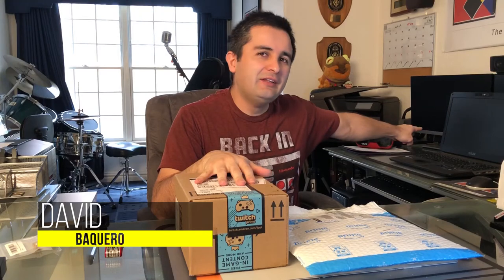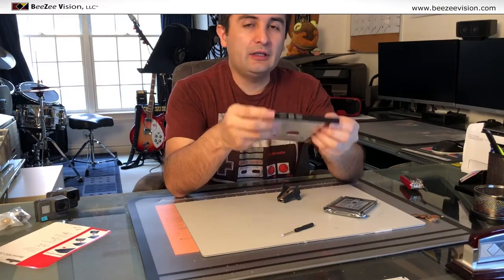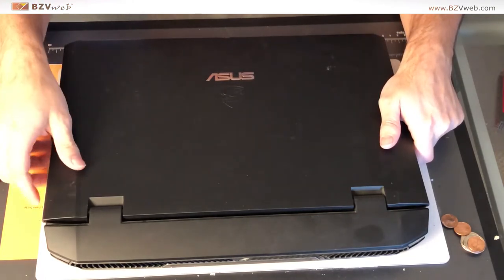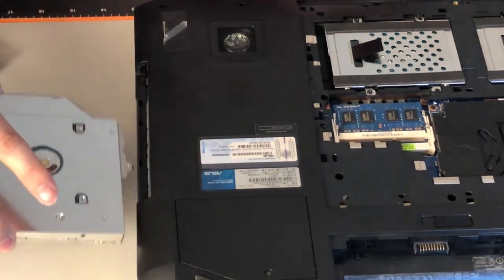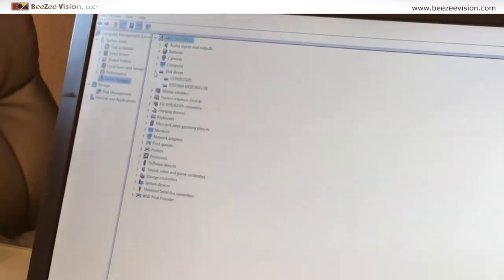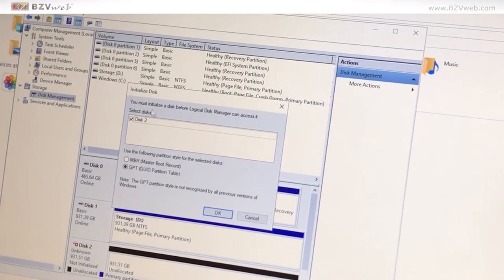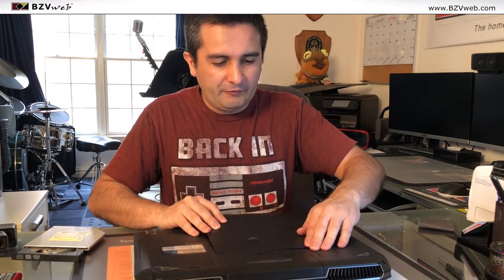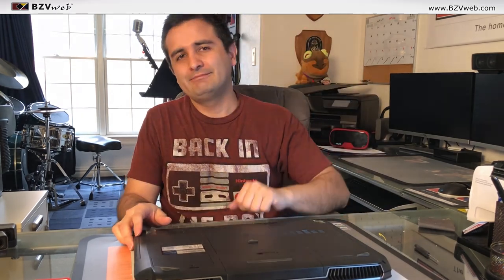How to Install a Third Hard Drive on my ASUS ROG G75VW Laptop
Learn how to swap the optical drive in the laptop and replace it with an internal hard drive. It's easy and convenient! A similar process works on other laptops.

With the increase in file sizes and often difficulty finding files to get rid of on your mobile computer, getting an additional storage unit is very important.

An external or local-network drive is fine if you don't move with your computer a lot (typically inside your home or office). But if you travel often (or have kids/pets around who like pulling things), then getting an internal storage unit makes more sense.

In my case, I was running out of space on my laptop, an ASUS G75VW Republic of Gamers portable desktop machine. Since I haven't used the Blue-Ray tray for several years, it only made sense to experiment with it.

NOTE: The same video will also apply for adding or replacing RAM, Hard Drives 1 and 2, as well as to basic info on cleaning your system fans and filters.
You can also use this tutorial if you wish to replace a damaged optical disk drive with a new one.

The new hard drive I am using for the upgrade is a Western Digital Black 7200RPM with 32MB cache.

The converting caddy is just a generic converting tray that you can find on Amazon for under $10usd. My specific variant is 12.7mm, which fits perfectly snug inside my laptop drive bay. So, check your specs before buying this or the 9.5mm variant... though the process will be the same.

For other laptop brands, makes and models, the process is similar. The above-mentioned caddy converter will work, as long as your laptop uses SATA I, II or III. My G75VW uses SATA-III for up to 6Gbps R/W speeds. I don't know if they still make one for much older pre-sata laptops.

We will be posting more videos with tutorials and reviews, etc., as soon as time from work on other projects allows.

...for the stock background music

The video was recorded from an iPhone 8 and has not been altered or color corrected. Video Editing was done on the upgraded laptop in this video, to test the new hardware, and I am impressed at how well it works.